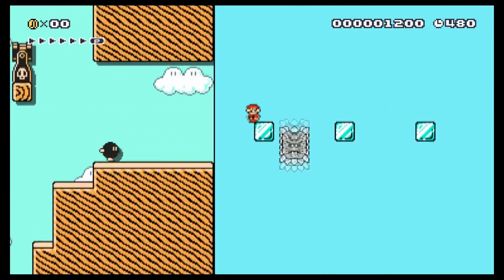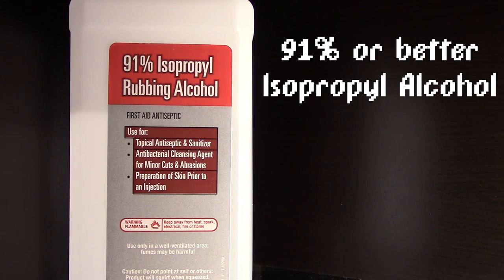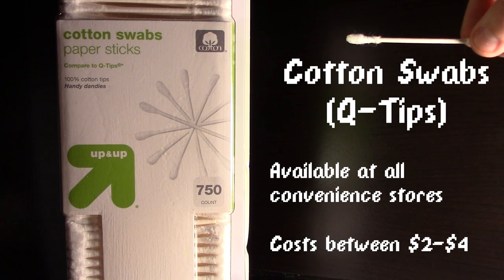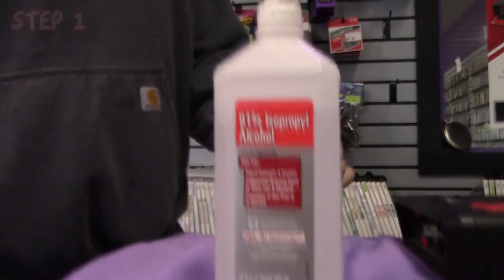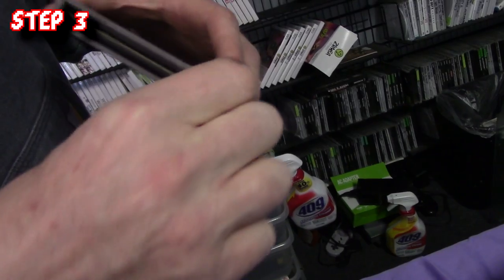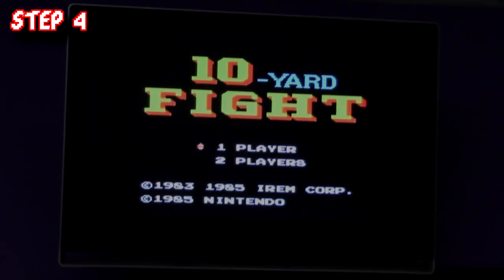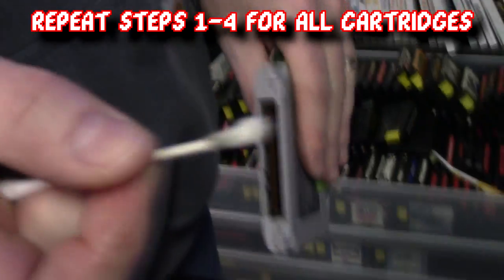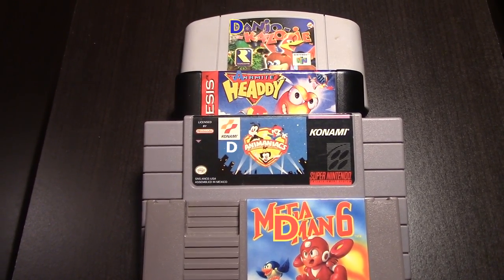DGR: How to Clean ALL Retro Cartridges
In this episode of DGR, Dan shows you how to clean all of your video game cartridges with ease.